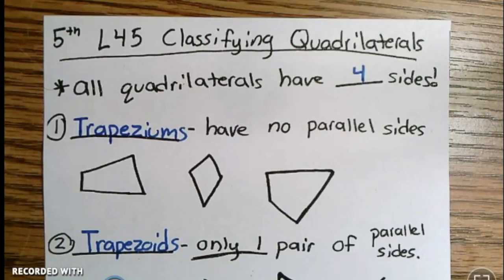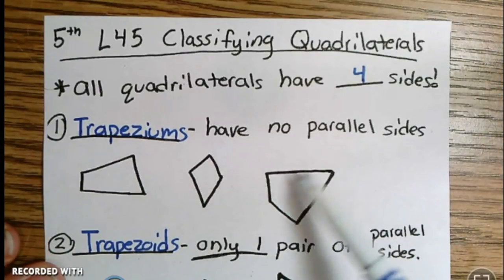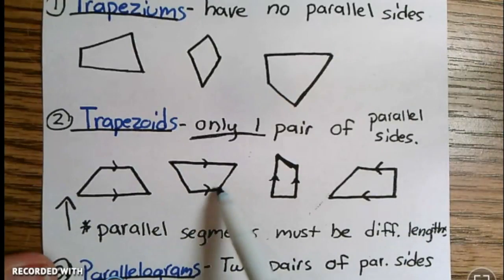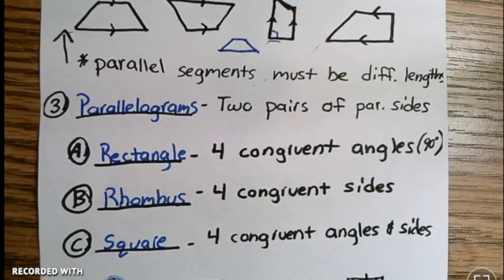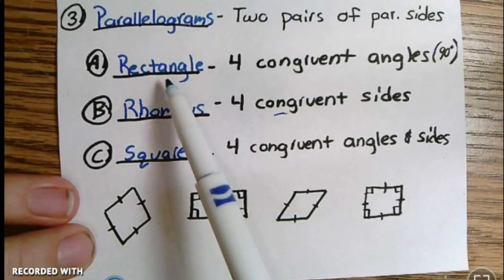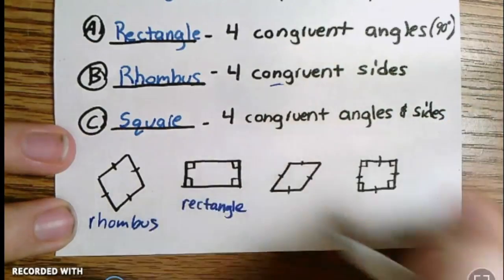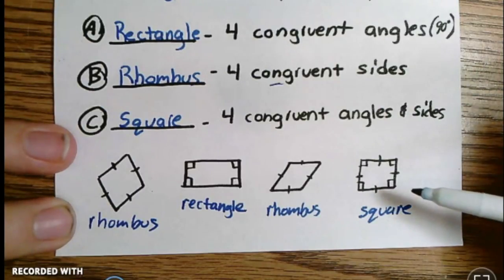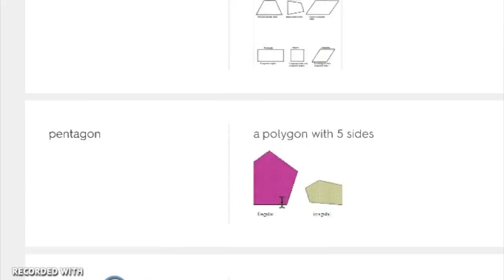5th L45 Classifying Quadrilaterals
This video is about 5th L45 Classifying Quadrilaterals